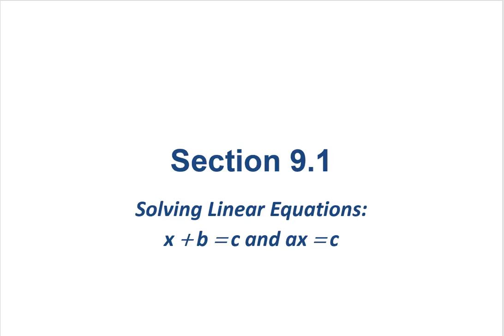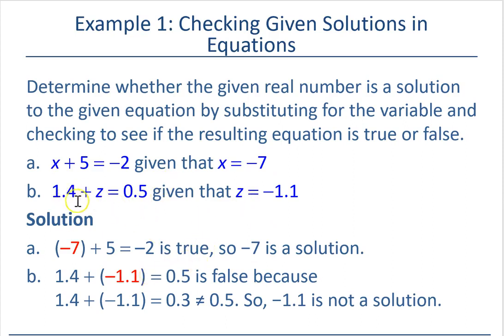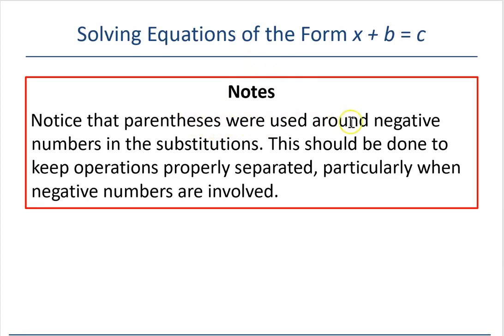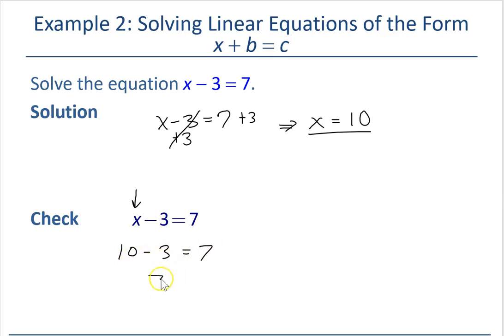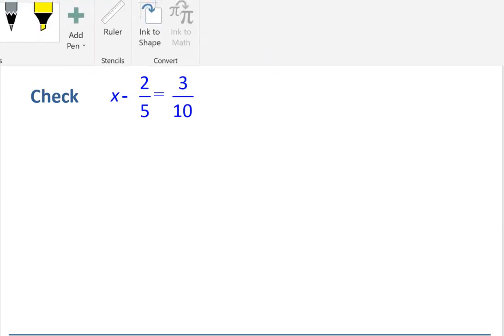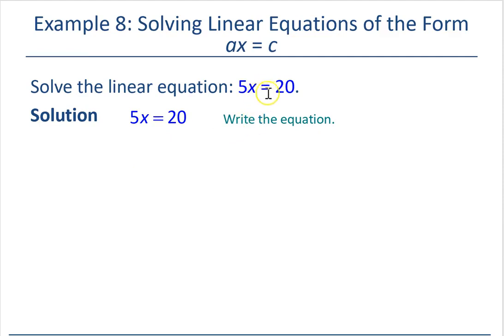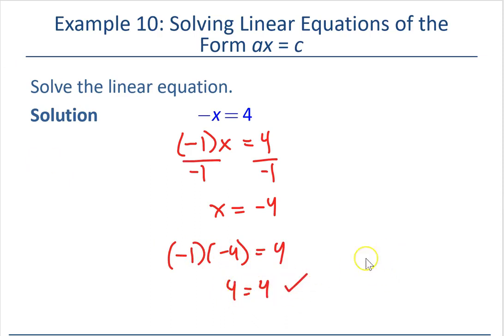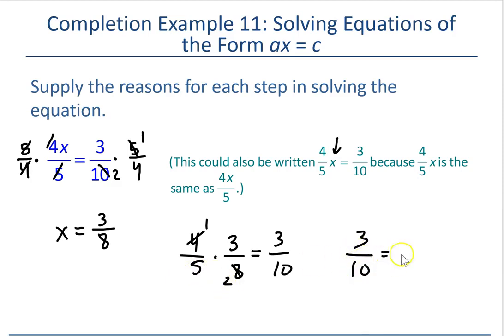9.1 Solving Linear Equations: x+b=c and ax=c